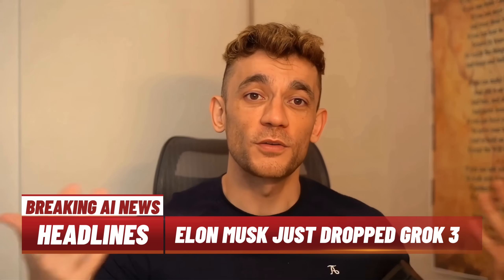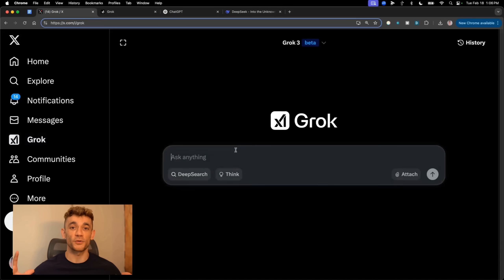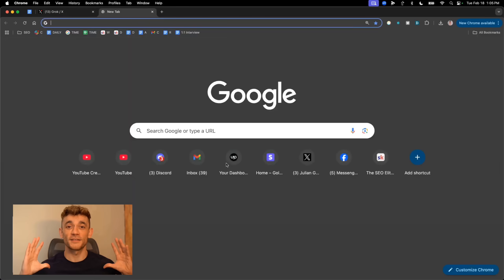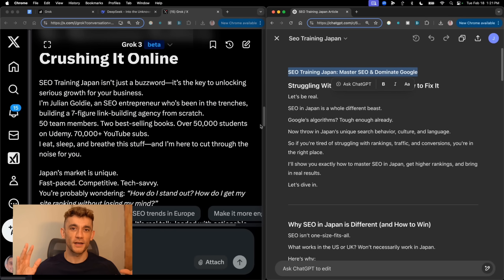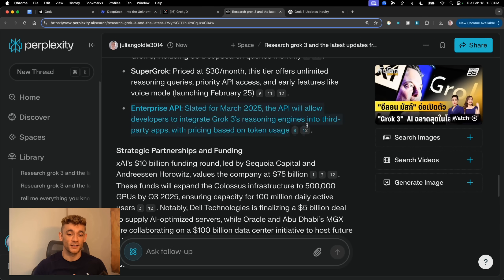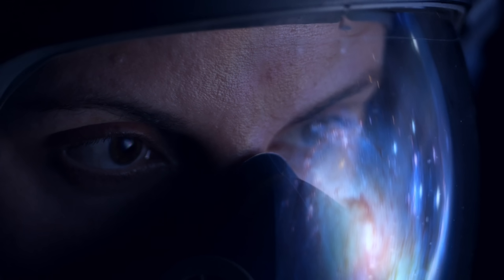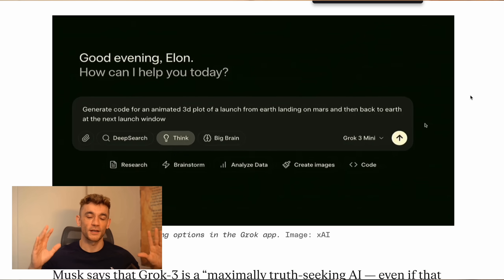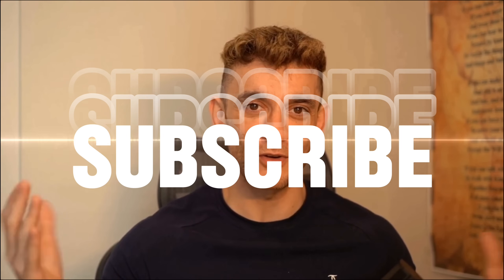NEW Grok 3 AI Update is INSANE 🤯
In this video, we explore Elon Musk's groundbreaking Grok 3 release, powered by 200,000 GPUs, and its revolutionary features including Deep Search, Think mode, and space exploration capabilities. Learn how this AI compares to competitors and what it means for the future of technology.

0:00 - Intro: Grok 3 Launch Announcement
1:30 - Grok 3's Colossus Supercomputer Overview
3:00 - New Features: Deep Search & Think Mode
5:15 - Head-to-Head: Grok vs ChatGPT Tests
7:30 - Deep Search Feature Deep Dive
9:45 - Content Creation & SEO Capabilities
12:00 - Pricing & Access Options
14:15 - The Mars Mission Connection
16:30 - Big Brain Mode & Space Applications
18:45 - Self-Correction & AGI Implications
21:00 - Nuclear Power & Future Plans
22:30 - Resources & Community Access
24:00 - Closing Thoughts & Call to Action